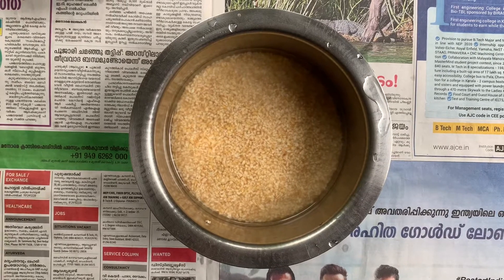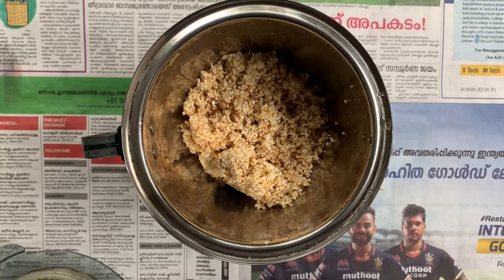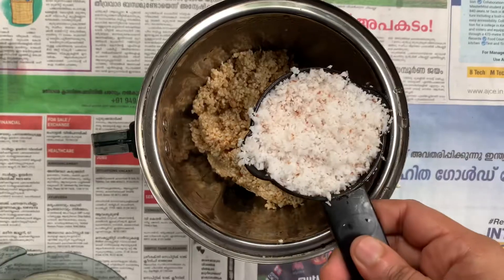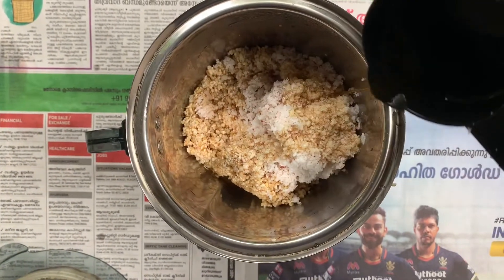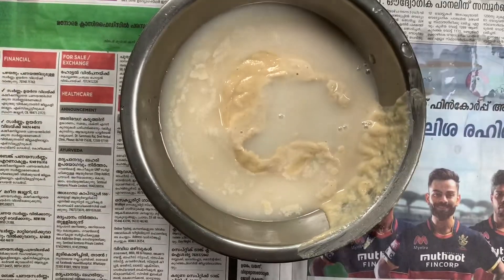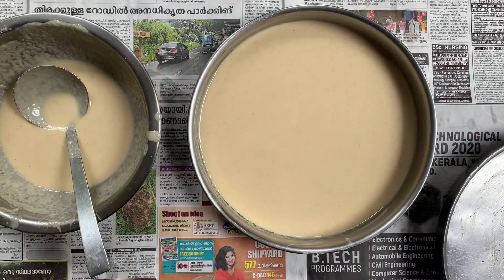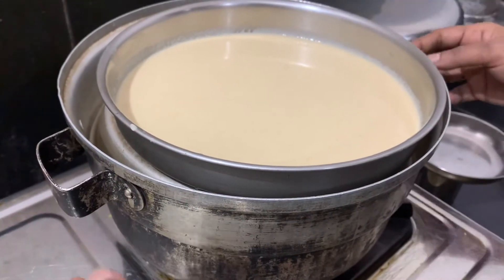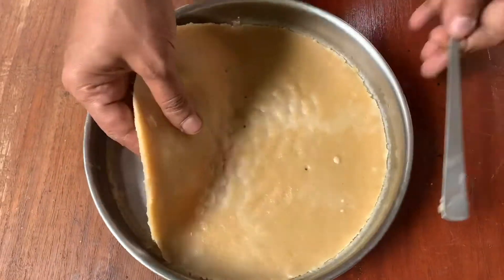നുറുക്കു ഗോതമ്പ് കിണ്ണത്തപ്പം।BROKEN WHEAT KINNATHAPPAM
Broken wheat kinnathappam is an easy to make baby food. Broken wheat is the perfect food for children, adults. Broken wheat is easy on the stomach and regulates digestion as well. Perfect weight gaining food for babies. Broken wheat kinnathappam is a healthy mixture of the sweetness of coconut and melted jaggery.  It is very healthy since it is steamed. So do try this yummy and healthy recipe at home and enjoy it with your family.nurukku gothambu recipes.
Ingredients :
Broken Wheat-1/2cup
Jaggery-1piece+1/4cup water
Grated coconut-1/2cup
Pinch of Salt
Jeera
Water-1/4cup

If you try this recipe at home, then don’t forget to share a photo with me on Instagram and tag me @priyanka_ukken
On this channel, you will find a collection of my favorite desserts and meals.